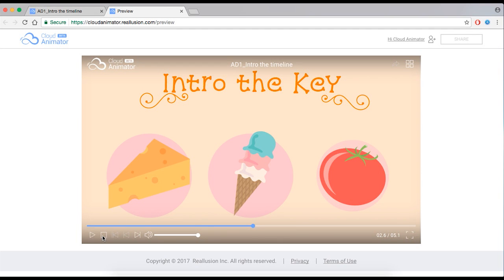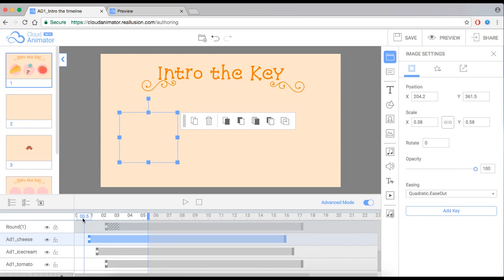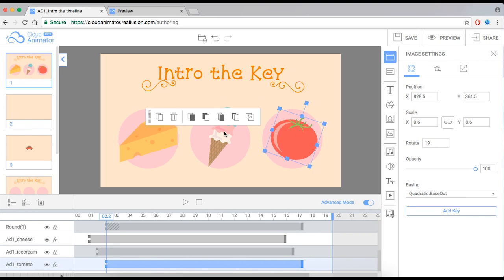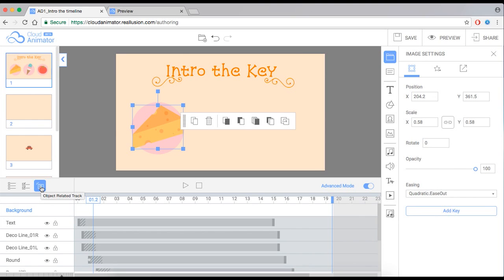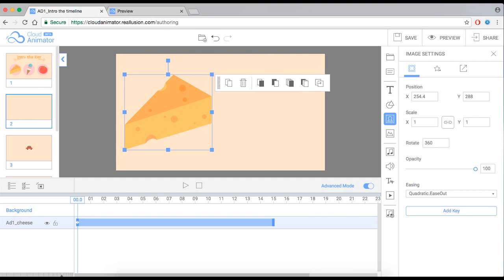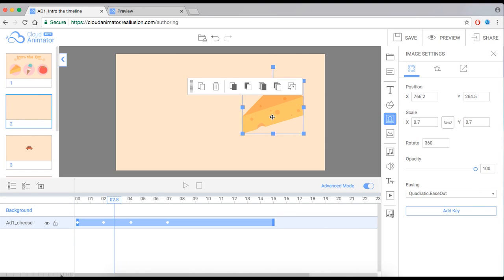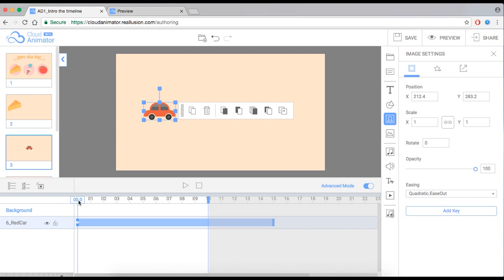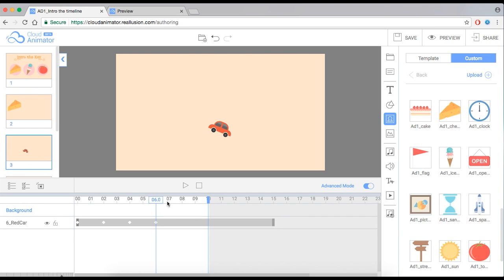Cloud Animator Tutorial - Basic intro to the Timeline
The Reallusion Cloud Animator service is a free, web browser-based, online service that allows anyone to create interactive animated projects like greeting cards, invitations, or animated projects which can be easily shared and interacted with on multiple devices such as desktops, laptops, tablets or smart phones via a simple URL link.

In this tutorial we give you fast introduction into the Basic Mode vs. the Advanced Mode in the Timeline. We will cover the different time tracks, their features along with how to use the time tracks to build a relationship between elements. We also cover key frames,  their values and parameters.